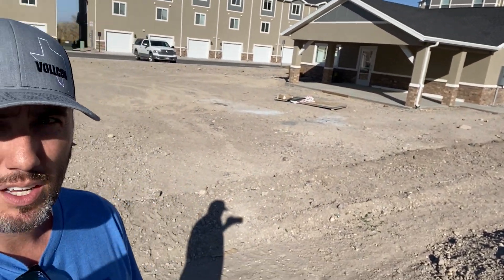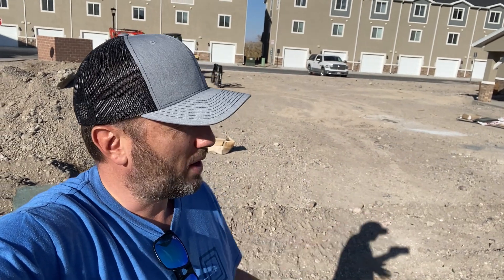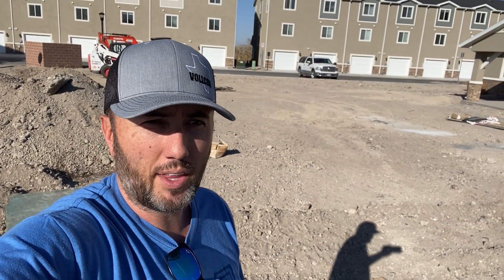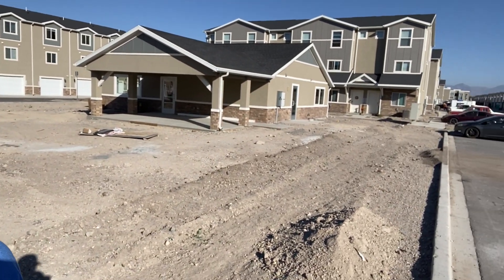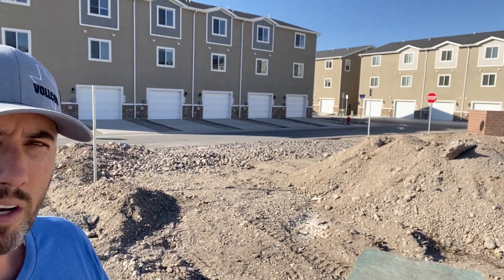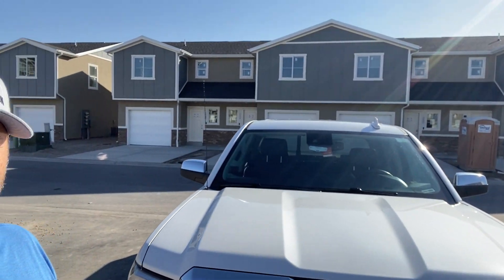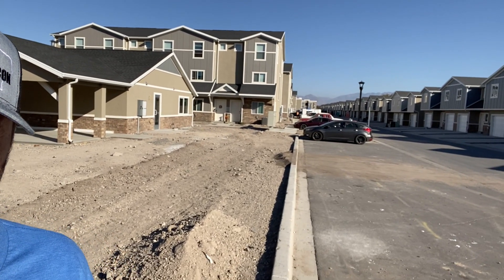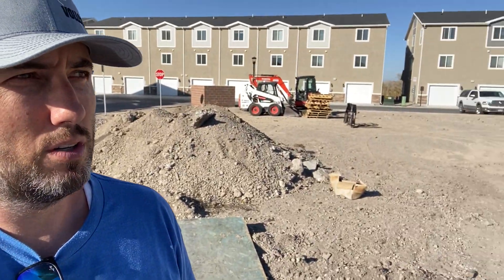Colony Farms Update: November 2020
Colony Farms (Fourplex Investment Group)